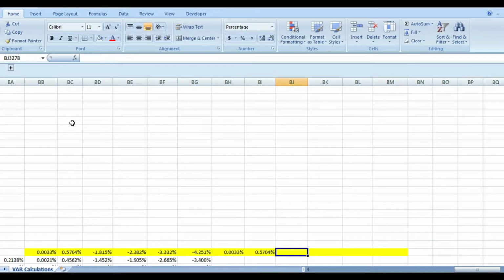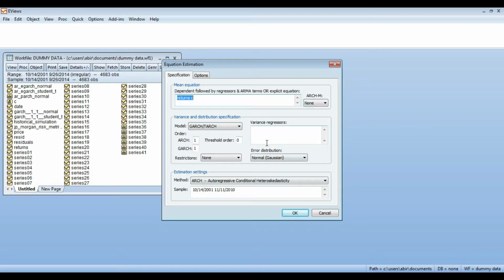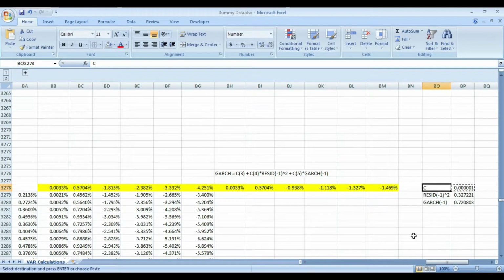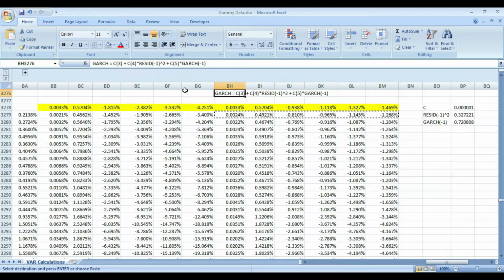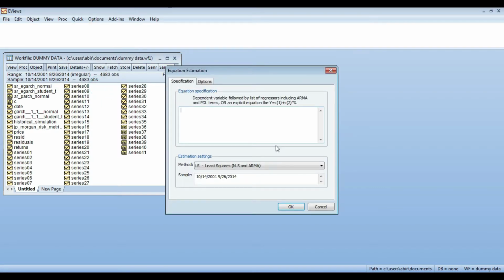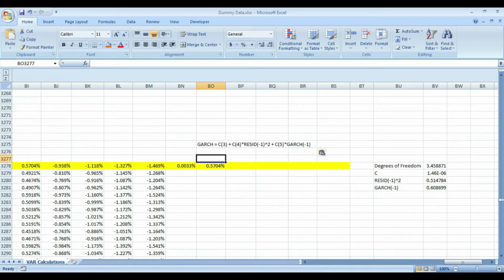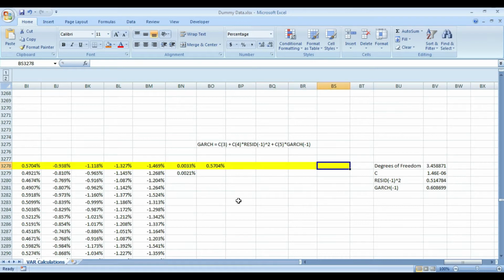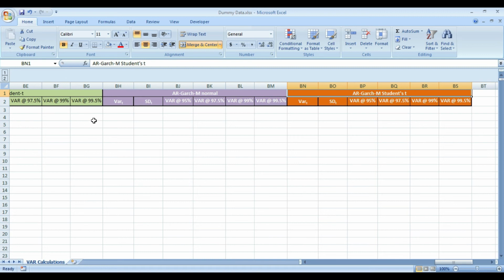M GARCH Normal and Student's t (Part 13)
This video deals with estimation of VAR with MGARCH, assuming a Normal as well as Student's t distribution.